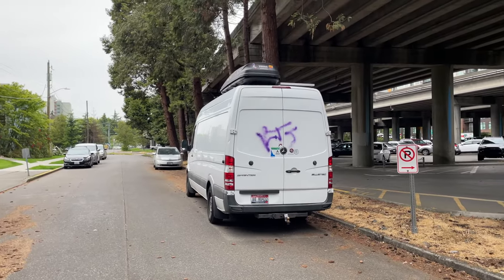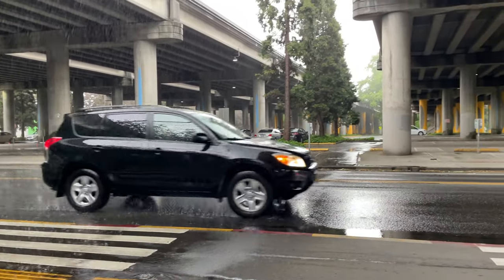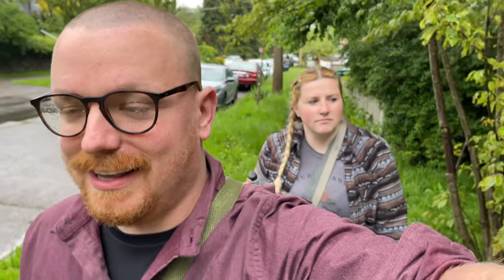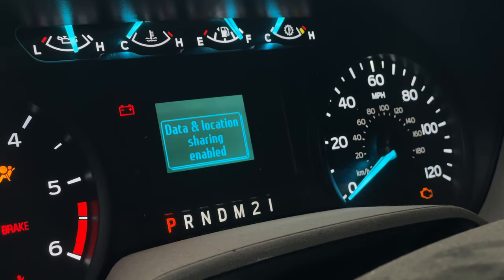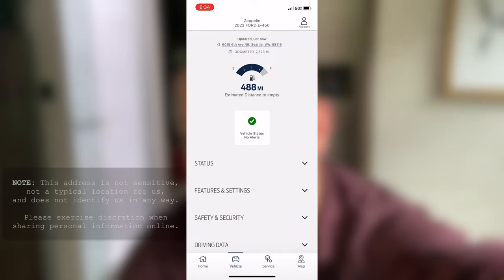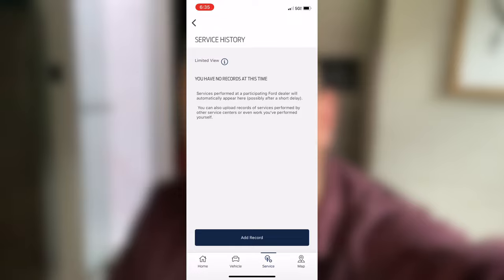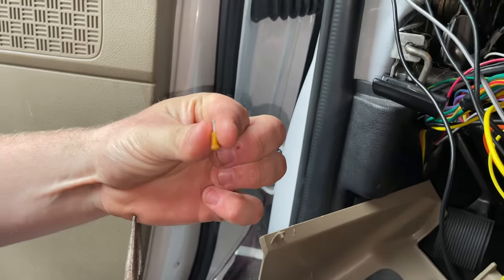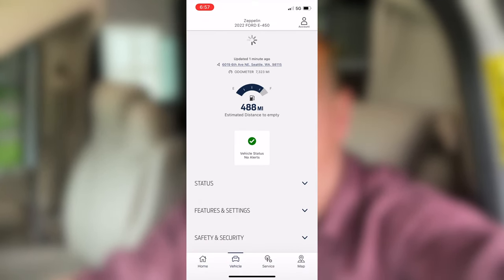FORD IS SPYING ON YOU - FordPass & Telematics